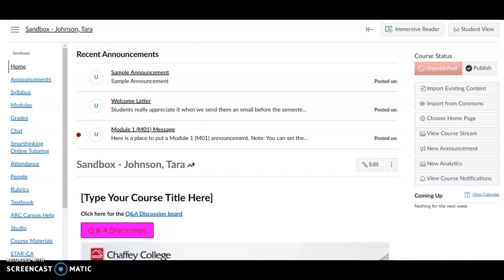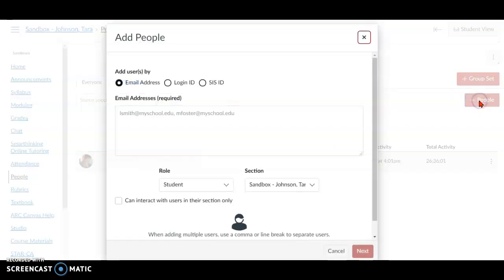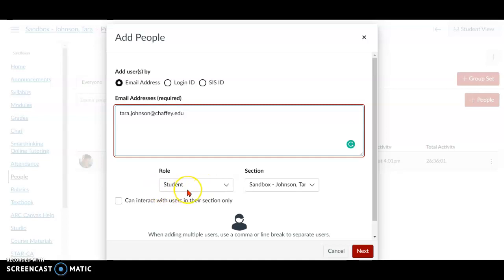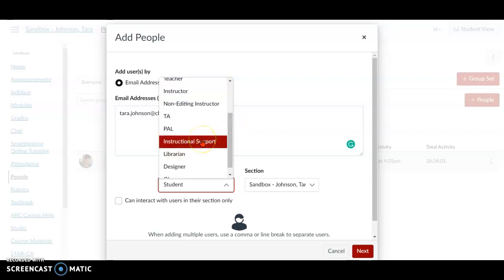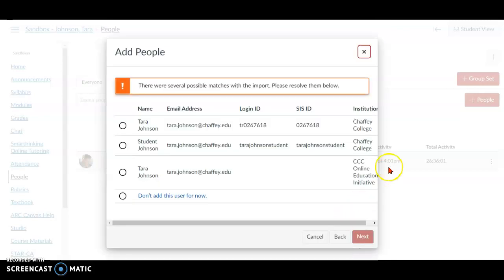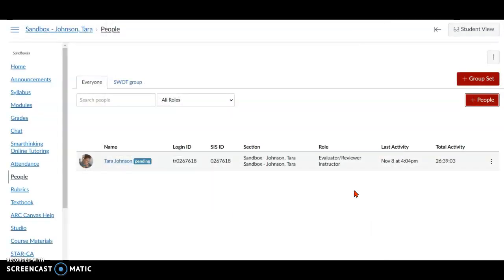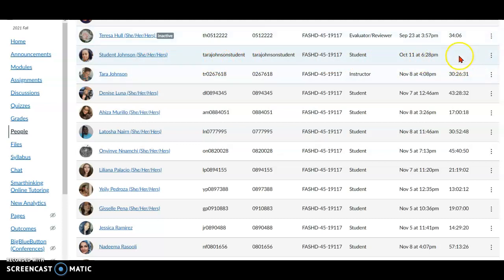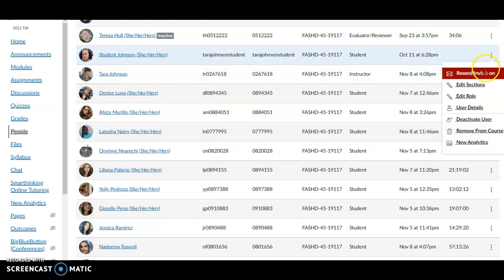Adding a user to your course